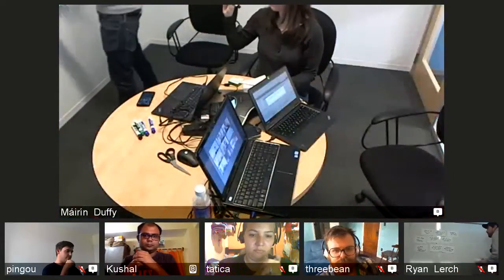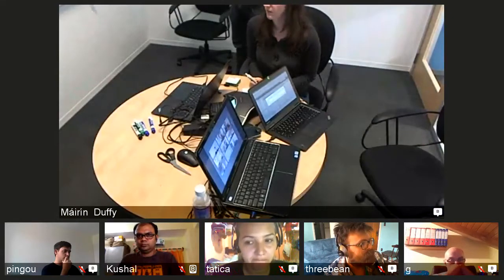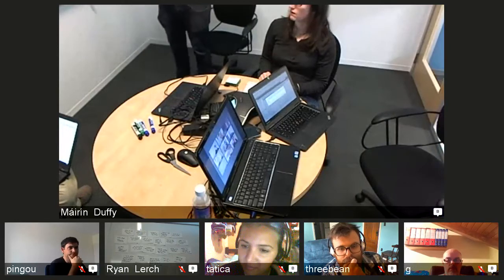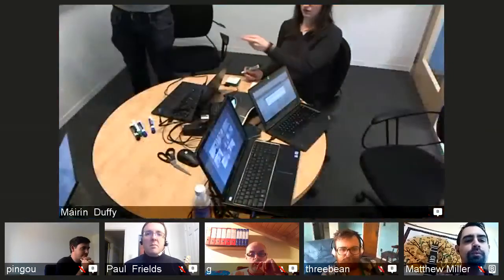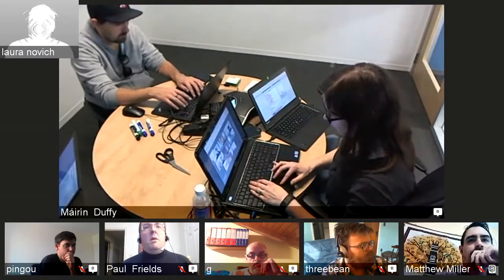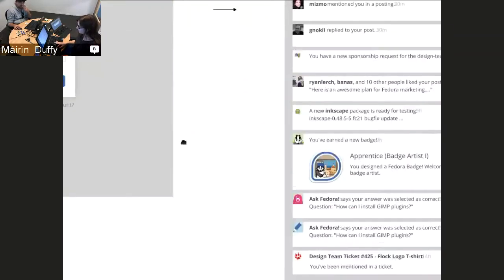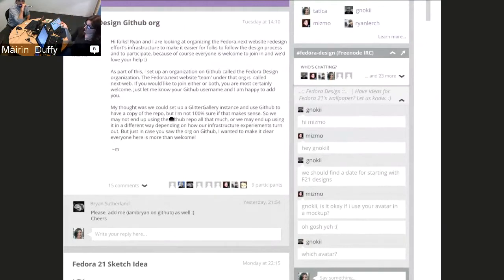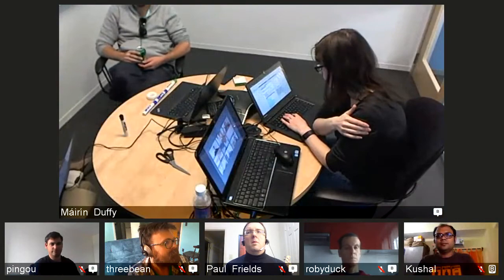Enabling New Contributors in Fedora: Brainstorm Session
Design thinking / brainstorming sessions between representatives across the Fedora project to generate ideas on how we can provide a better experience for new Fedora contributors. Discussion includes walkthrough of the Fedora Hubs concept design.